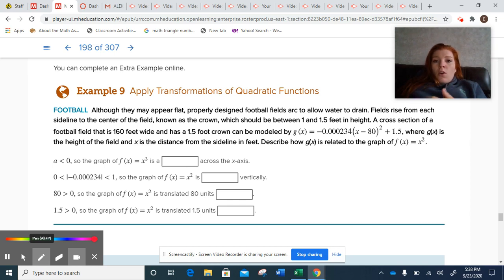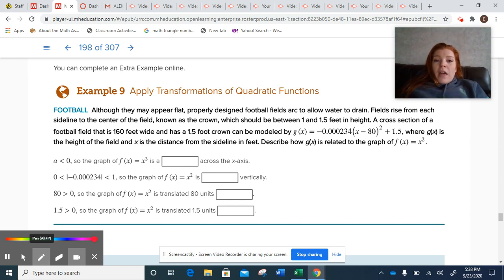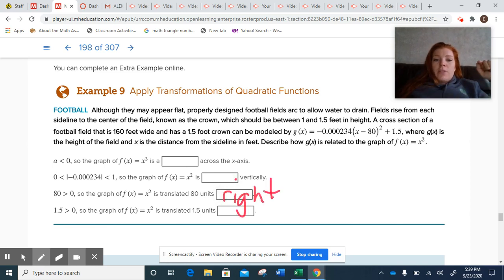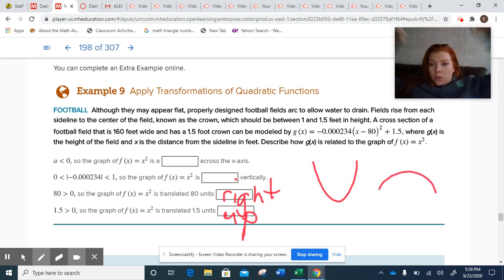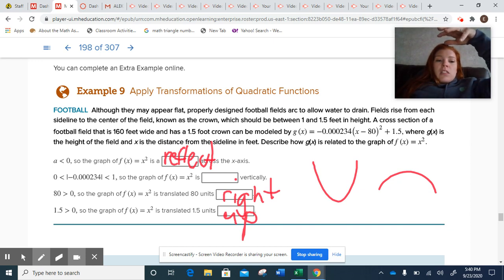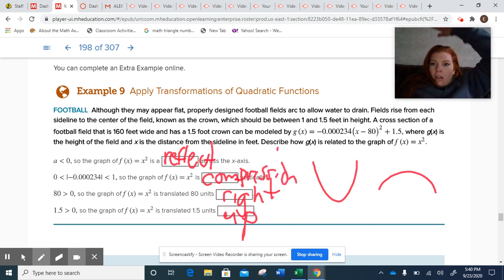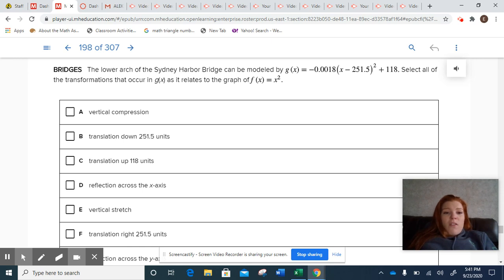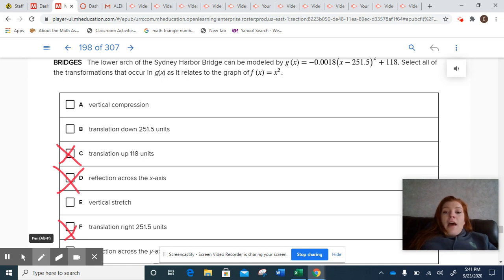11-2: Example 9